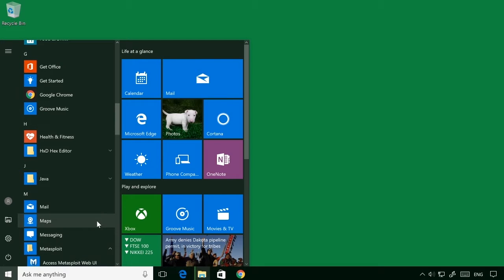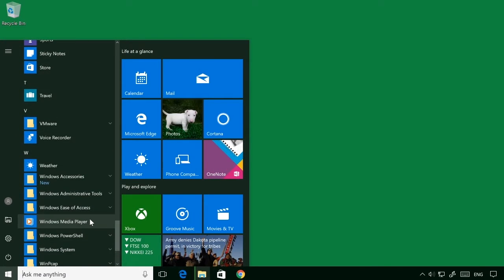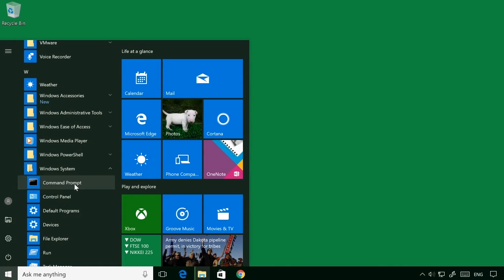How to Using Windows